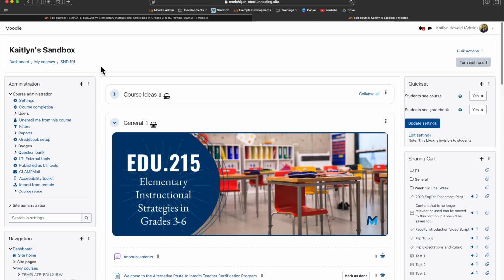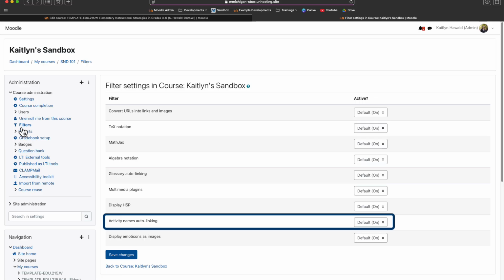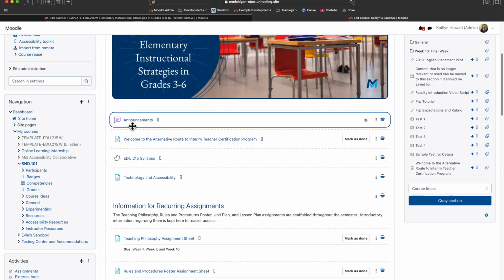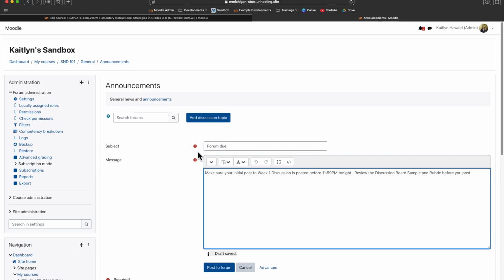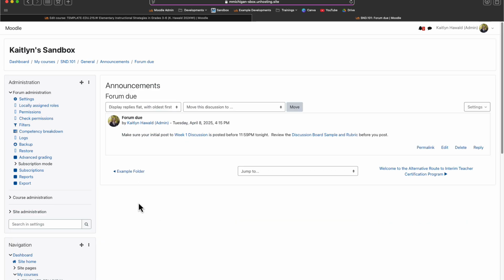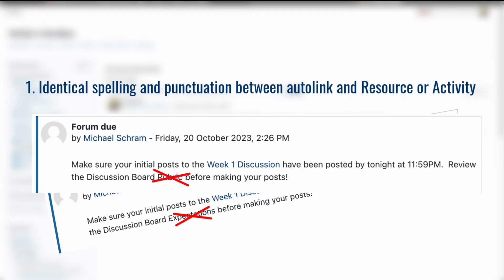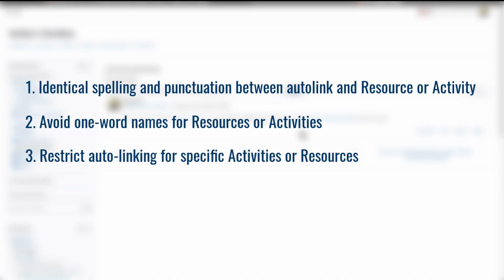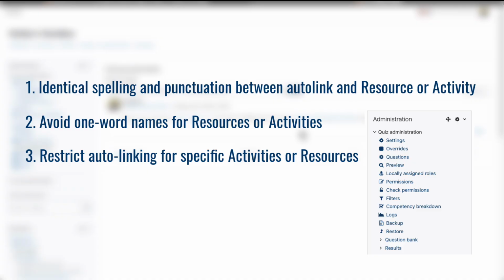Auto Linking in Moodle